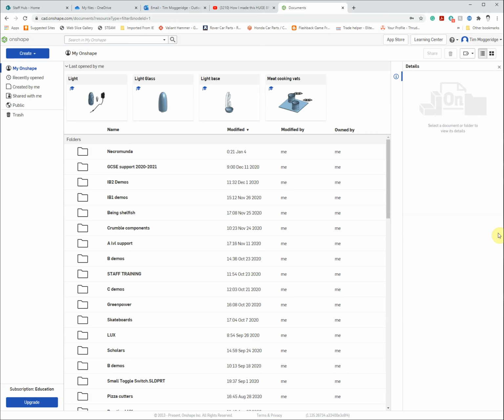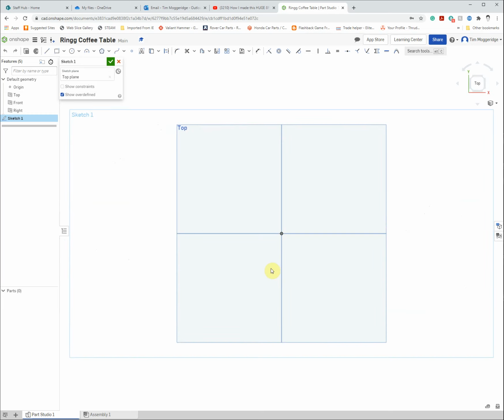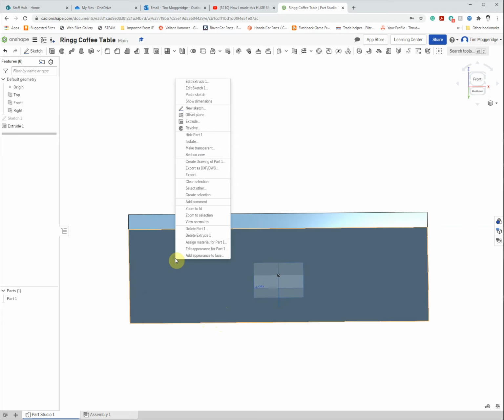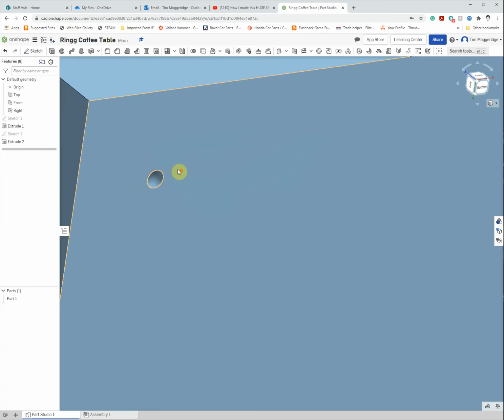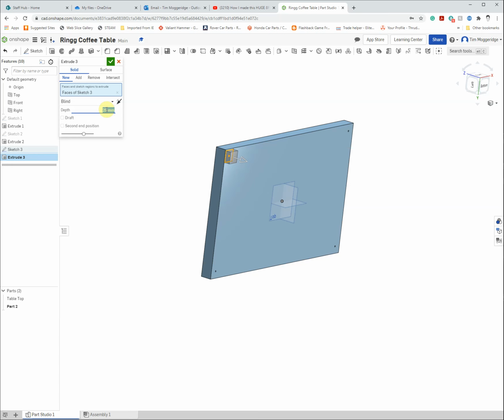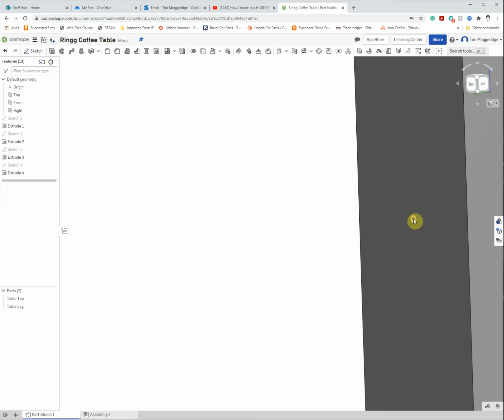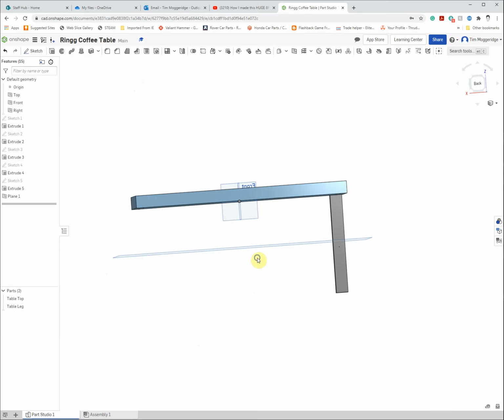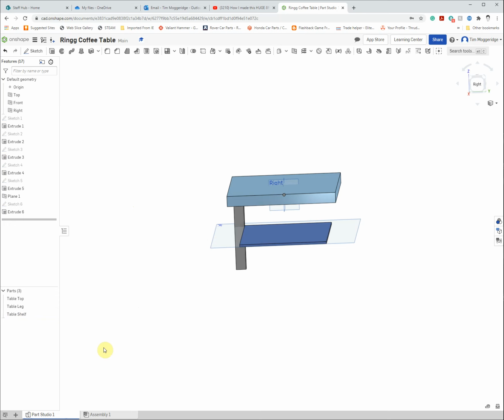FPF Coffee table 01 Main components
The first in a series of 4 videos on how to model a flat pack coffee table in Onshape. This video focuses on the three main components: the tabletop, the shelf, and the legs.